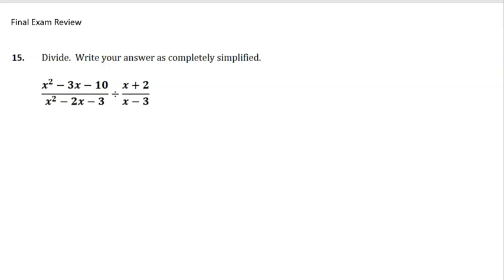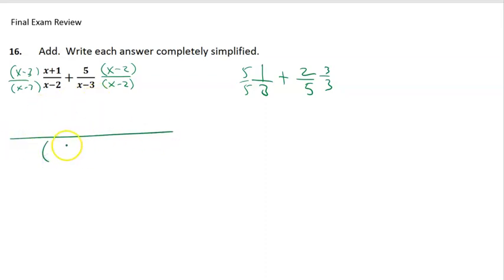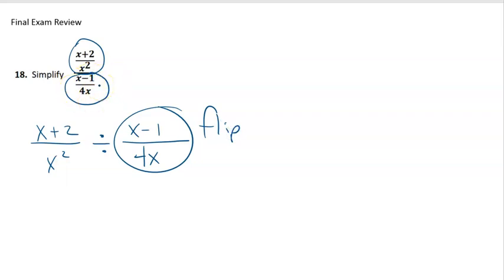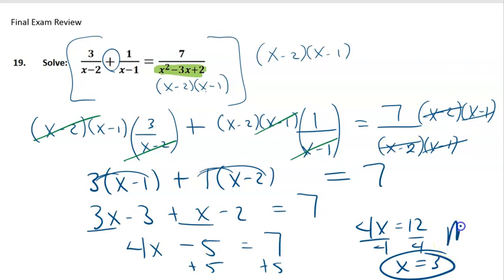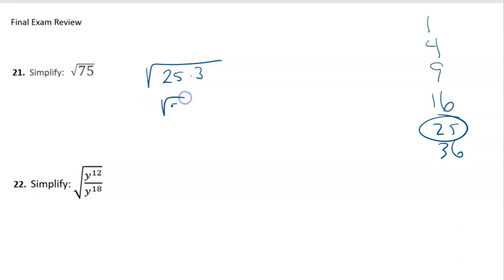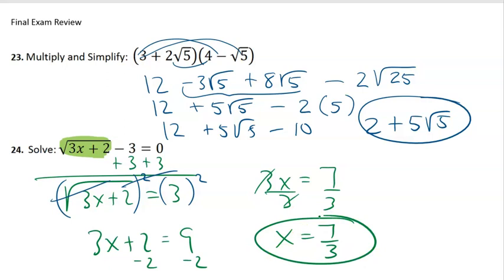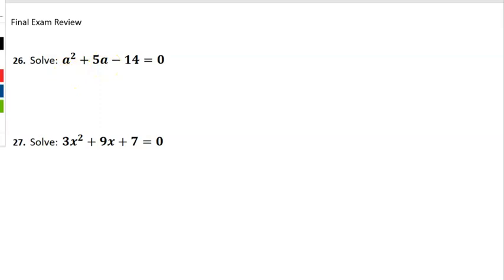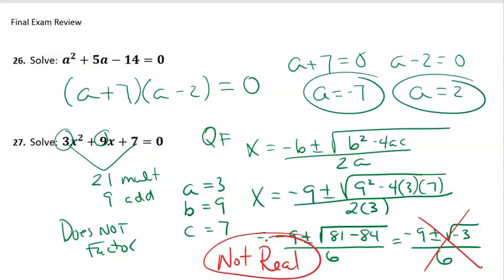MTH100 Final Exam Review Problems 15 - 27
Mrs. Wilson's Final Exam Review Problems 15 - 27